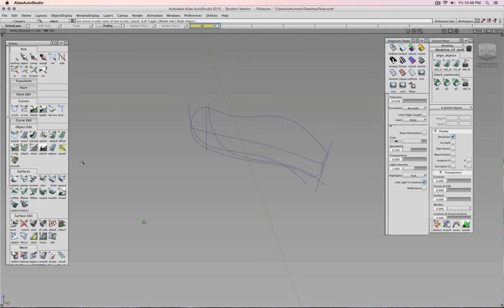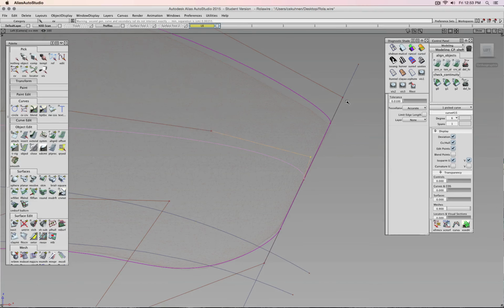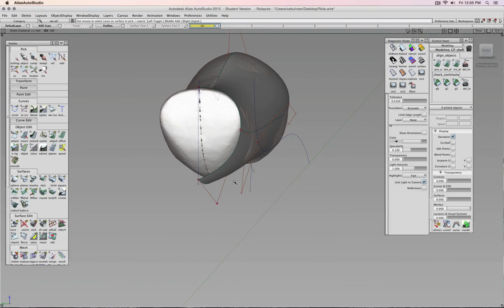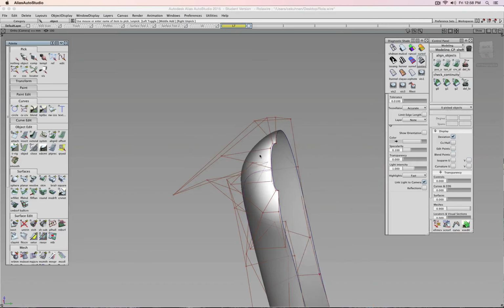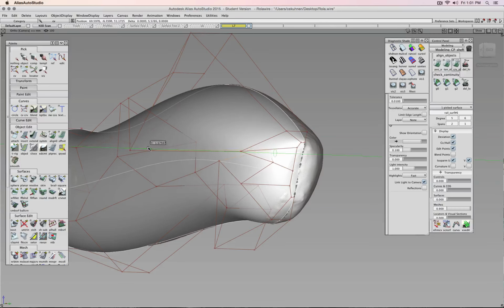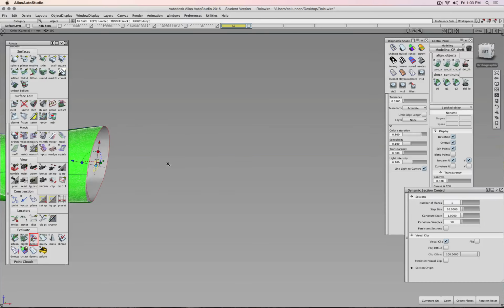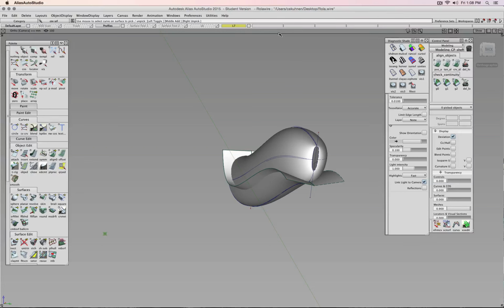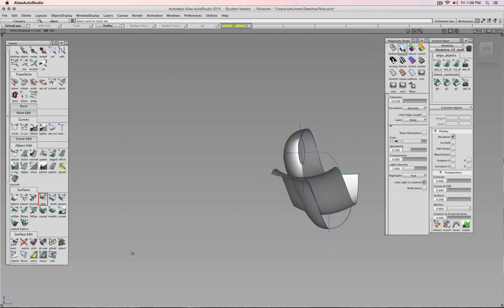Organic Utility Knife Body Rola : Surfacing Patching Revised